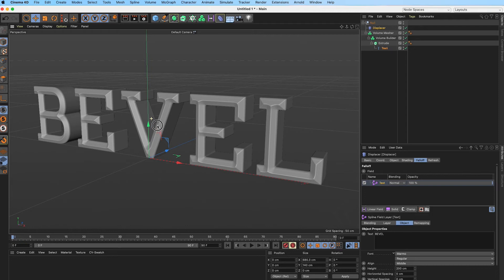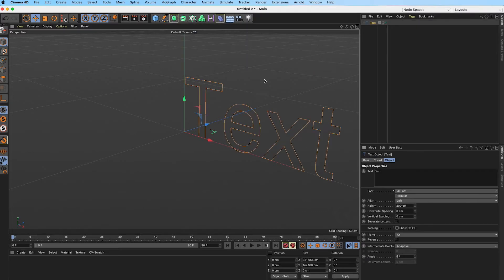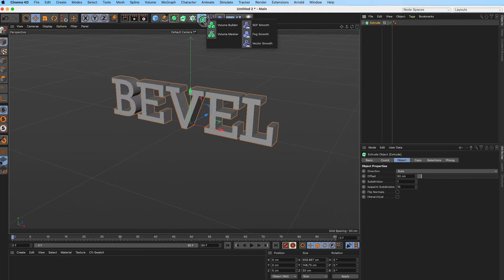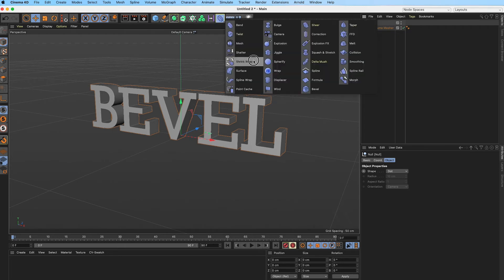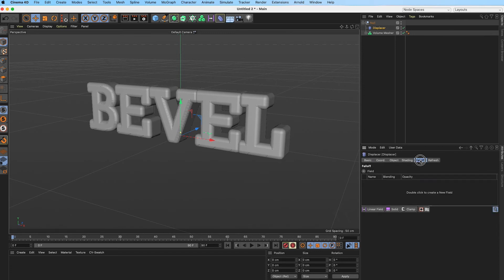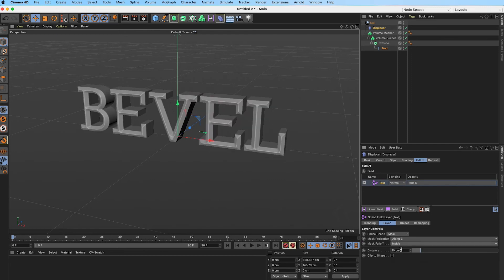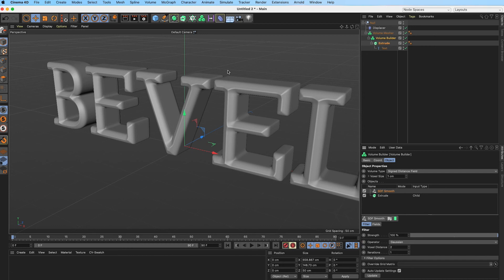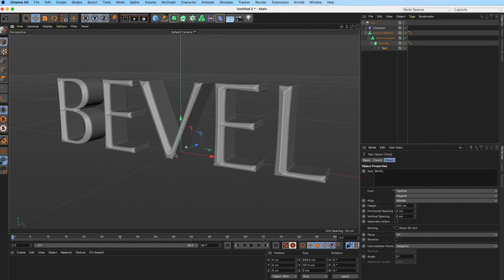Easy Chiseled Text Effect Tutorial || Cinema 4D R20+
Quick and easy chiseled text effect in Cinema 4D using the volume builder and displacer deformer.

This tutorial was inspired by Lionel Vicidomini and you can learn more about him on the Maxon Training Teams Youtube page.